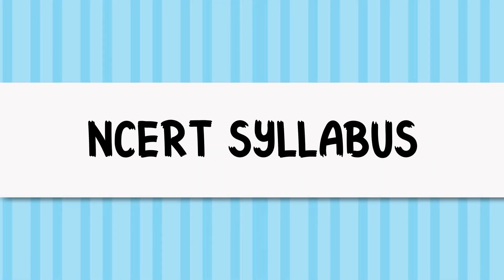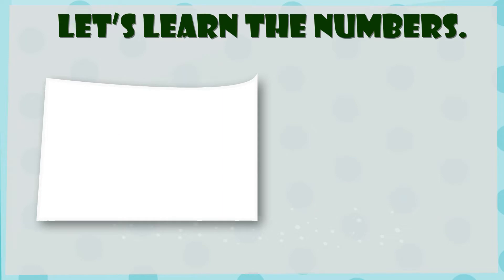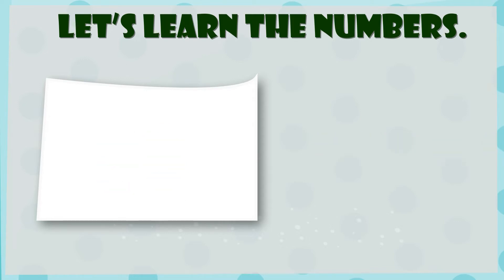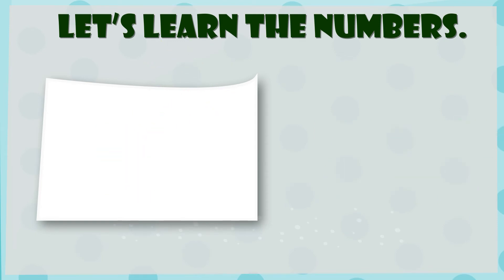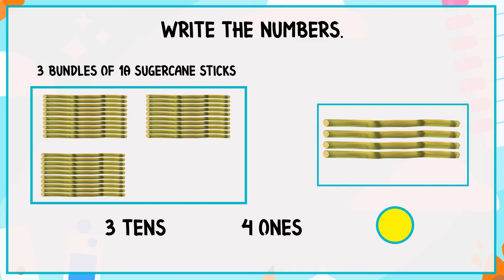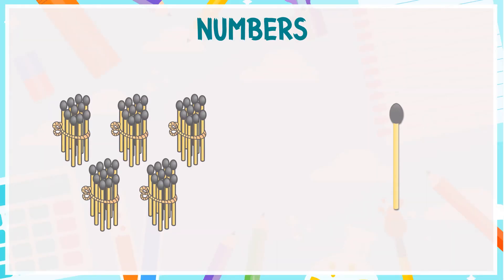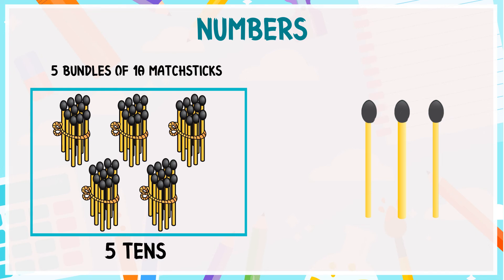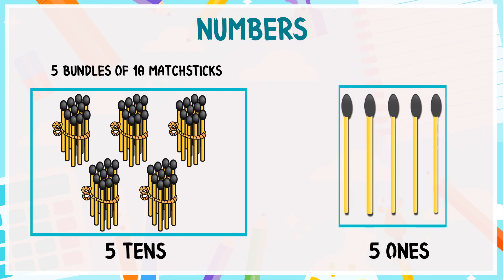Numbers 51 to 100 | Class 1st Maths - Chapter 11 (Part-1) | Learn Counting Fifty One to Hundred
Watch and Learn Numbers from  51 to 100 Class 1st Maths Chapter 11.